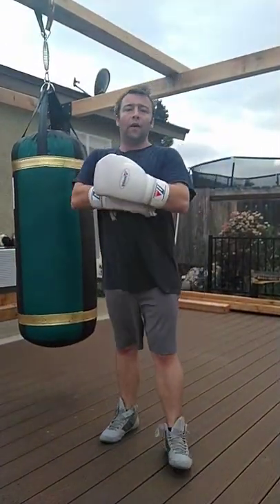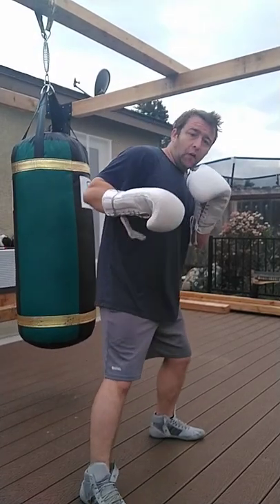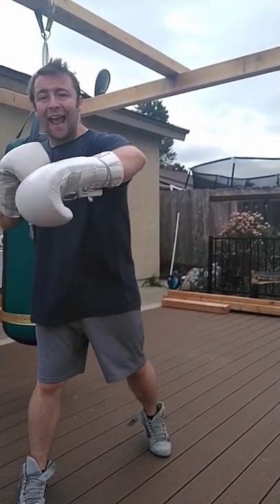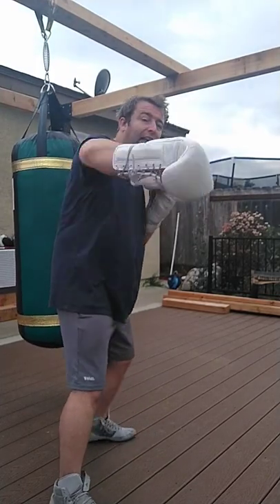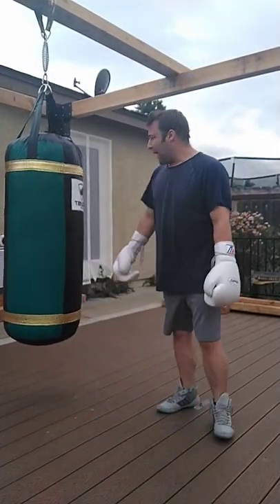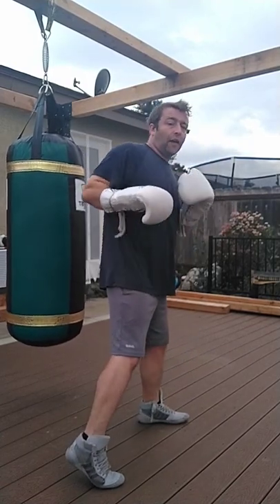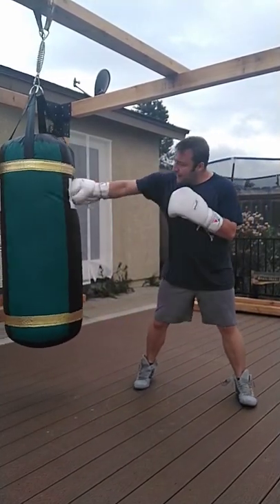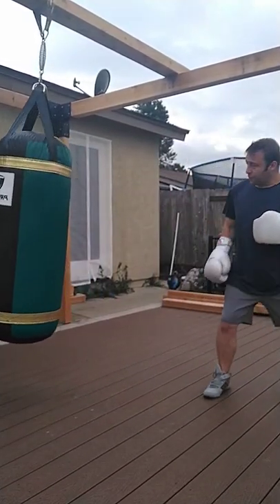2 Jabs in Boxing - The Power Jab and the Set up Jab